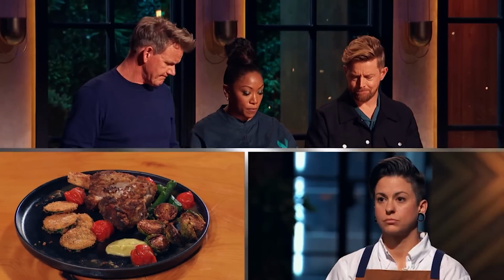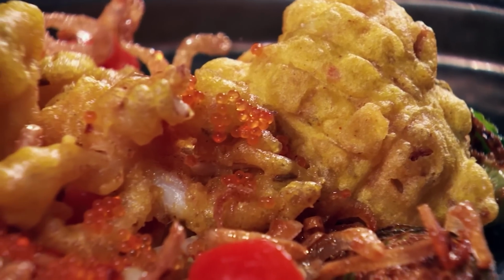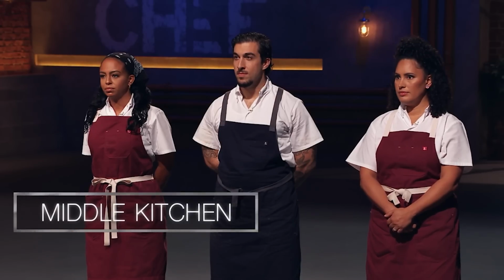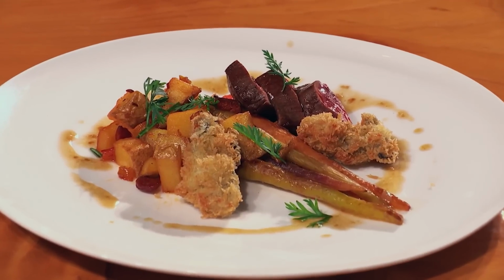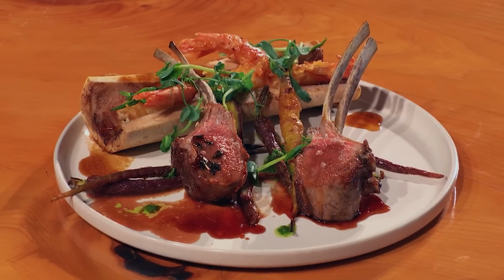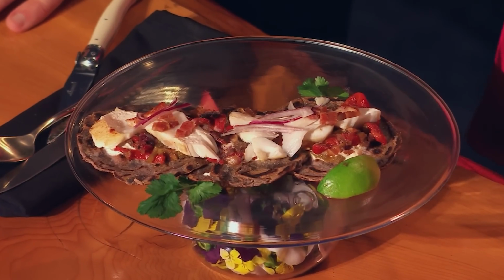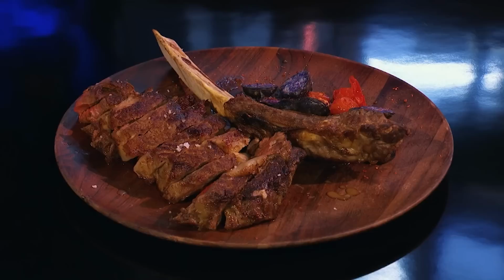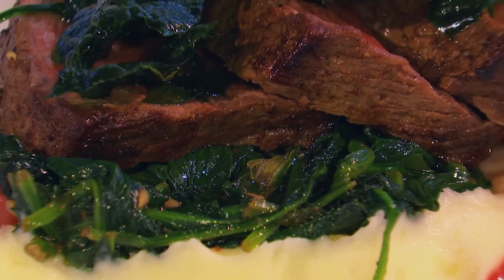Gordon Thinks Chef’s Sauce Is ‘Off The Charts’ | Next Level Chef | Gordon Ramsay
As the competition builds, Gordon is particularly impressed with one chef’s herbaceous green sauce.

The home of Gordon Ramsay on YouTube. Recipe tutorials, tips, techniques and the best bits from the archives.